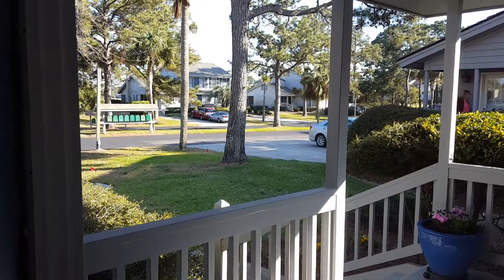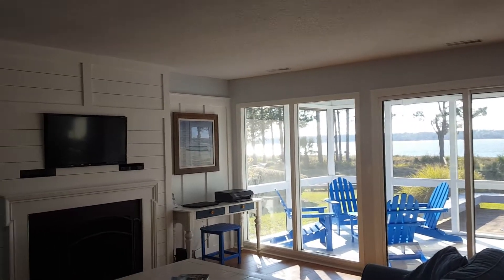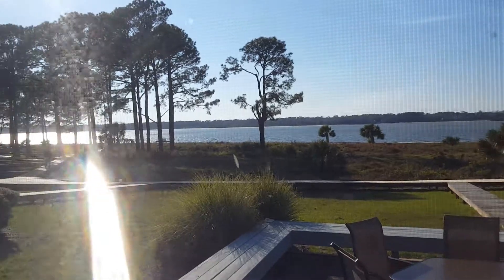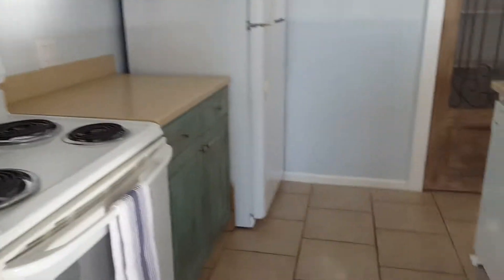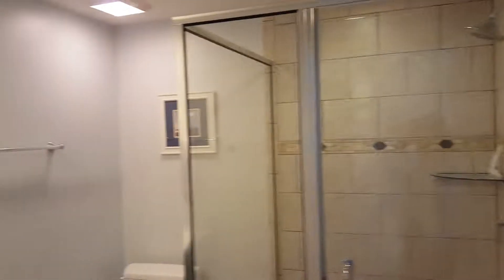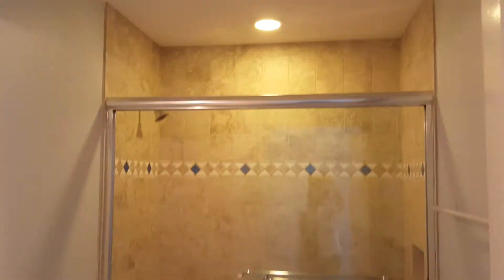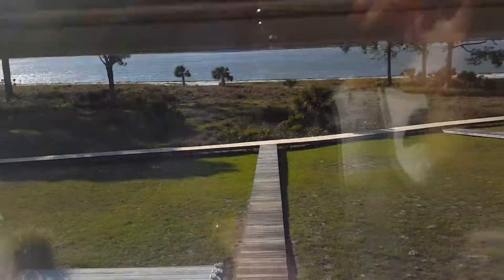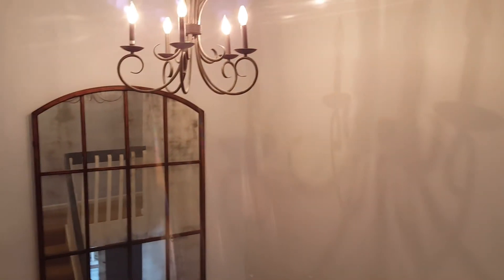March 10, 2018